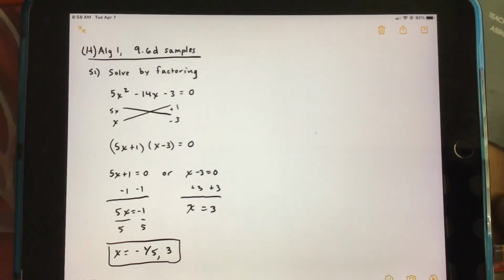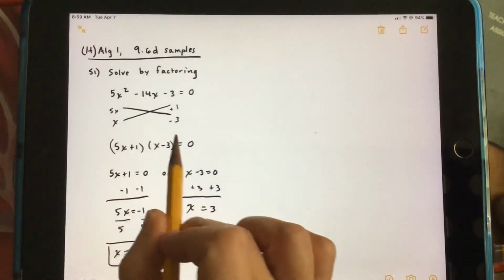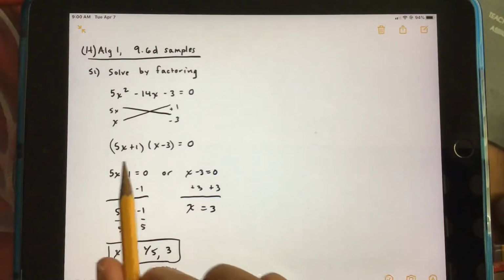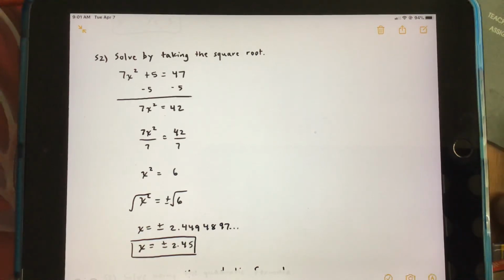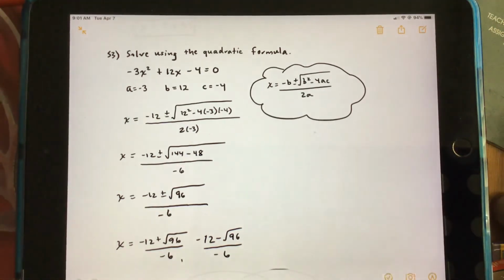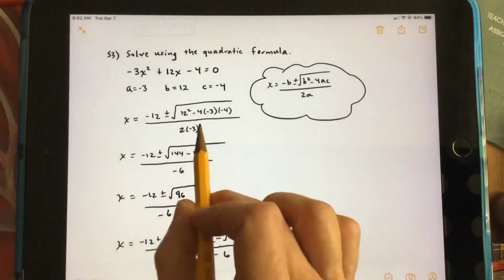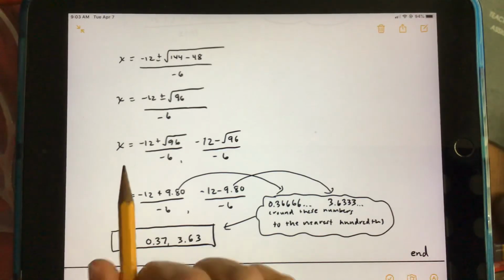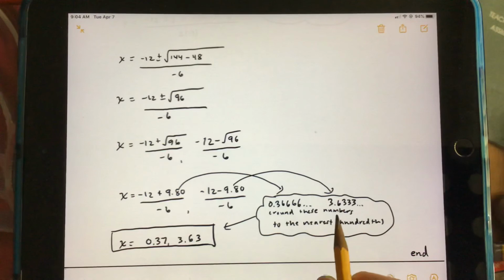(H) Alg 1, 9.6d samples